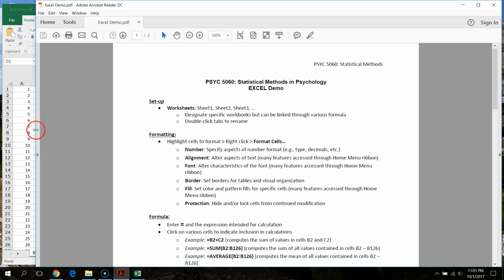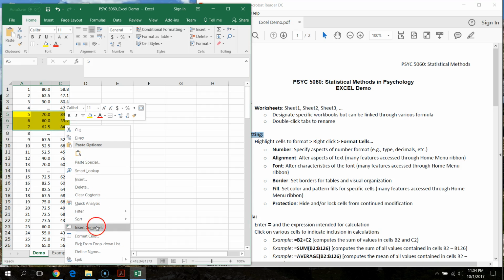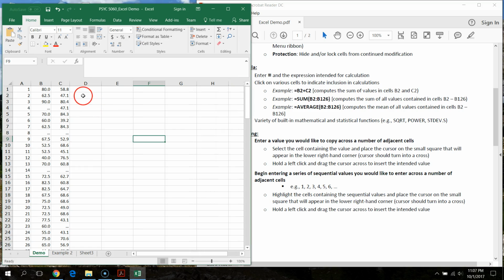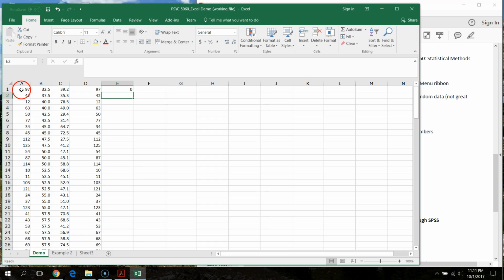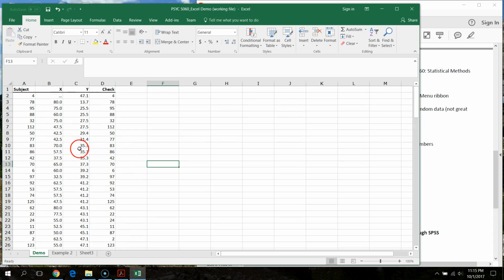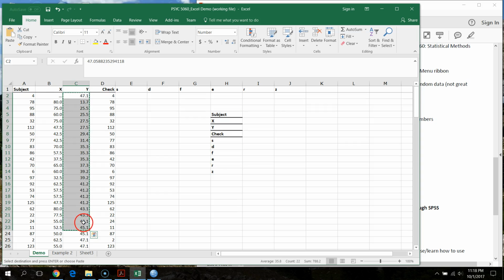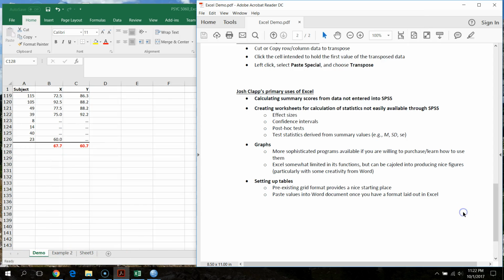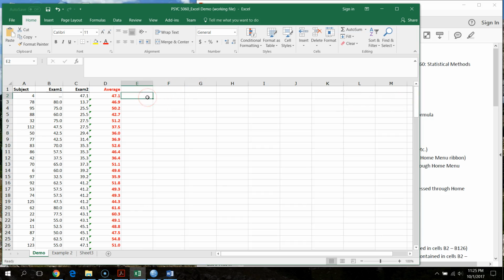Demo: Excel Functions